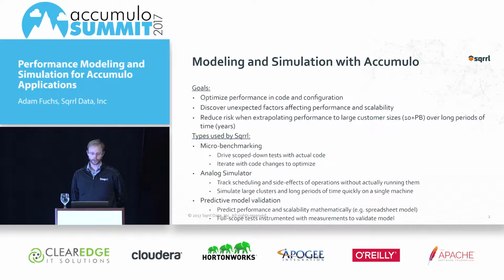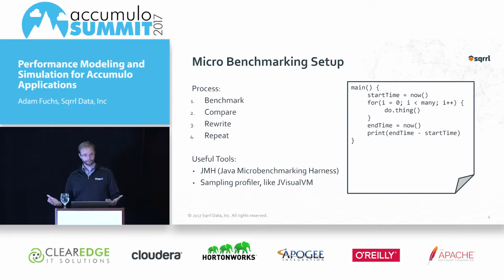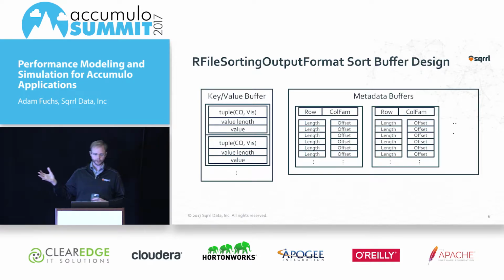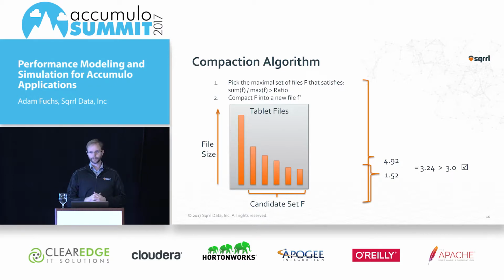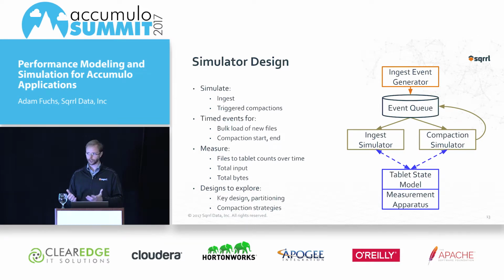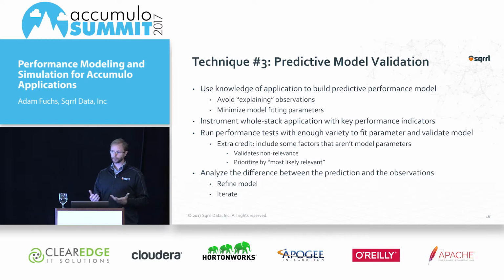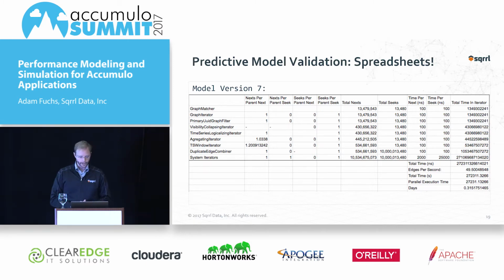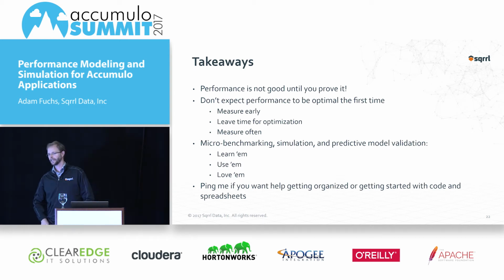Performance Modeling and Simulation for Accumulo Applications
Apache Accumulo is known for being a high performance sorted key/value database, but achieving high performance in your application still requires good development practices. Often, developers will extrapolate from small-scale tests to argue that the application will perform well at higher scales. Unfortunately, design and implementation flaws that aren't visible at small scale inevitably show up in production at a much higher cost to fix.

Sqrrl is an application built on Accumulo that leverages log storage, indexing, graphs, and statistics modeling while supporting high throughput ingest and distributed analytic processing. At Sqrrl, we ensure reliable performance using a variety of modeling and simulation techniques. This talk will show examples of insights and performance improvements gained from micro-benchmarking, analog simulation, and predictive model validation.

– Speaker –

Adam Fuchs
CTO, Sqrrl

Adam Fuchs is one of the original developers and architects of Apache Accumulo. He is now the chief technology officer for Sqrrl, leveraging the techniques and design patterns learned from a long career in data processing at the National Security Agency to build a cybersecurity threat hunting platform. Adam got his undergraduate degree in computer science at the University of Washington and attended graduate school at the University of Maryland, College Park. He now lives in Seattle with his wife and two kids, where he enjoys running up mountains in his spare time.

— More Information —